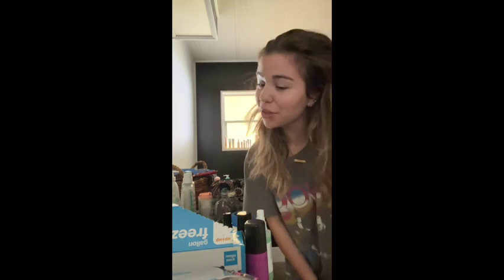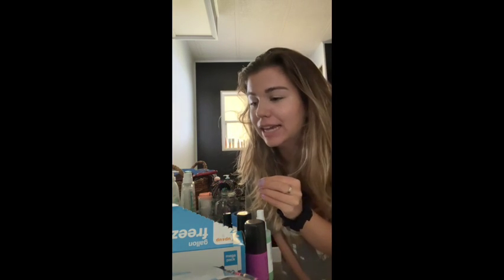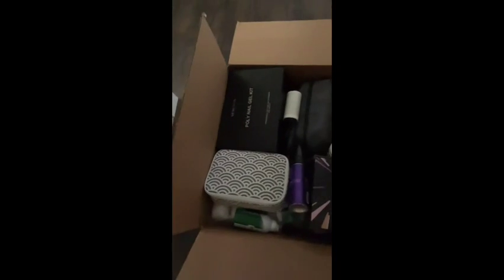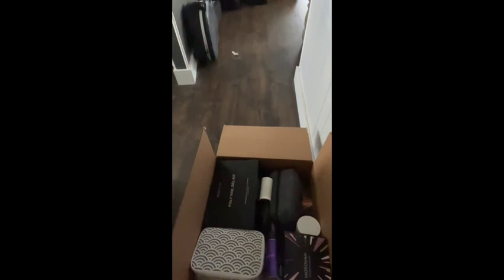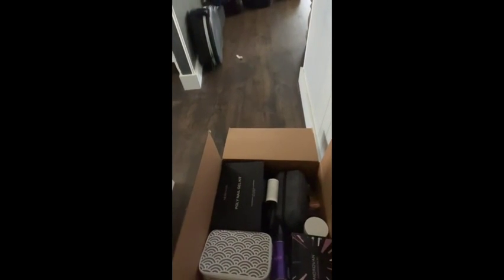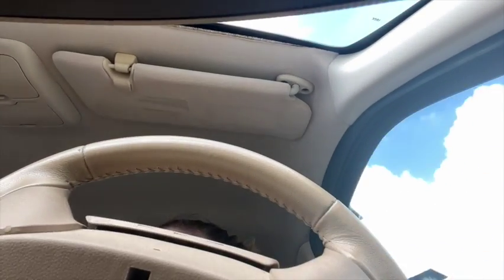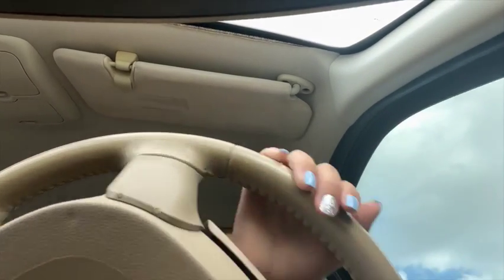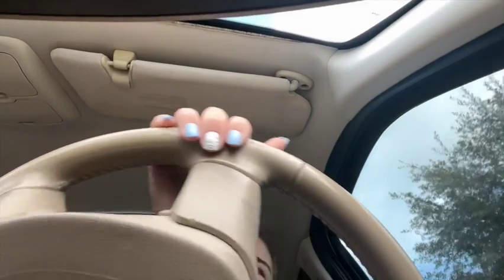MOVING VLOG: productive week of cleaning +packing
Hello! i hope you guys enjoy this moving vlog! such a huge change but so exciting and was super fun to share.